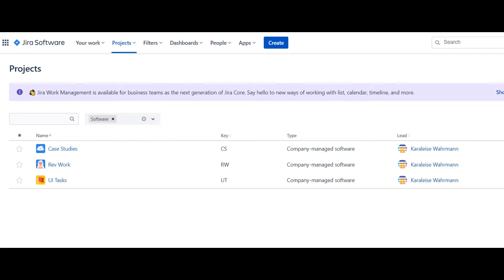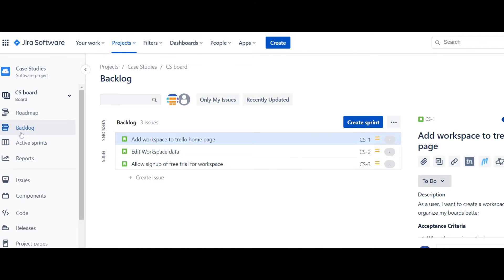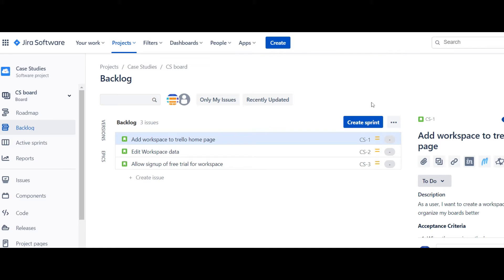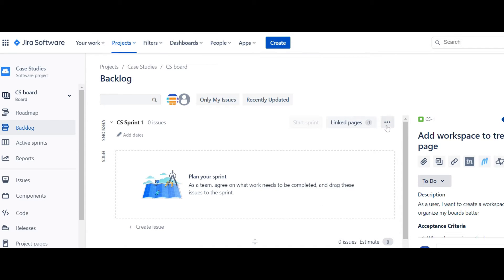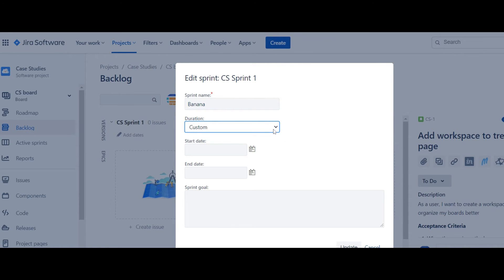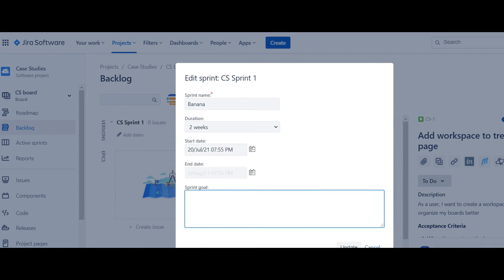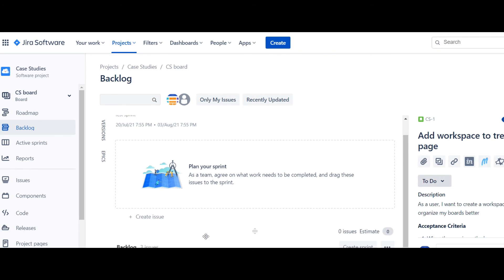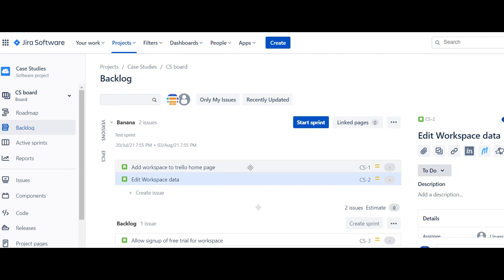How to create a sprint in Jira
In today's Business Analyst Training we are talking about how to create a sprint  using Jira. This will be great for learning how to start your projects in Atlassian Jira and create a sprint.

This is define agile how to create a sprint in Jira - JIra basic training video. With a few quick clicks you could learn as shown in Packt Video  creating and running an agile project in agile creating and starting a sprint. Software Testing Mentor and helping testers.